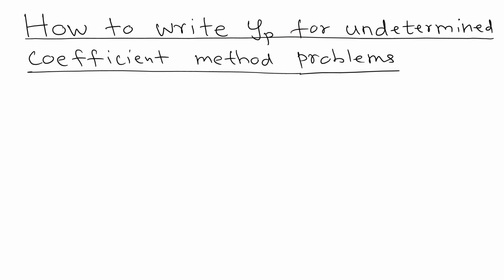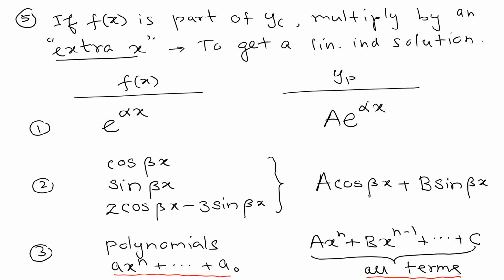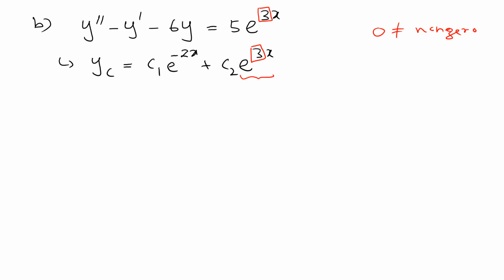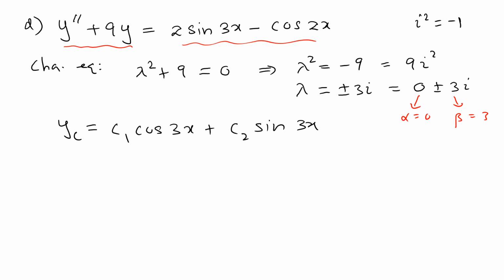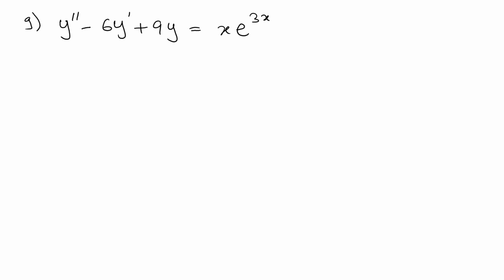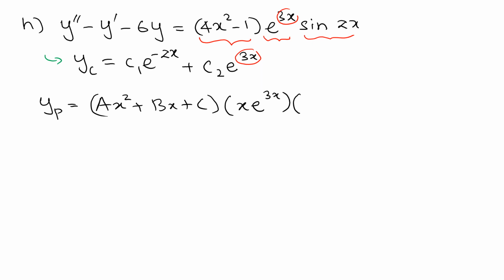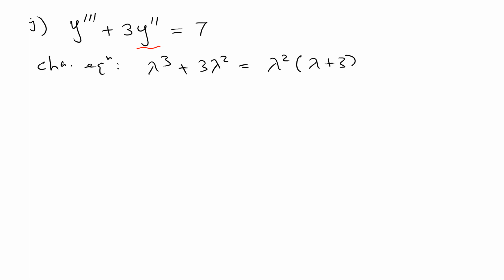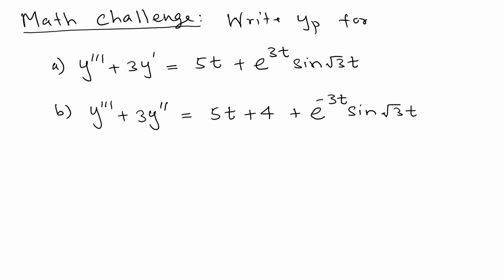How to Write Yp for Undetermined Coefficient Method | 12 Practice Problems | Differential Equations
It is sometimes challenging to know the correct form of yₚ when it comes to solving differential equations using undetermined coefficient method. Sometimes we add too many unknowns to make the problem much difficult than it is. In this video we work on 12 practice problems of various types.

Topics lineup
0:00 Intro
0:26 Theory
2:14 Special case
3:05 Table of Cases
04:31 Practice Problems
05:36 Problem a
07:49 Problem b
09:26 Problem c
11:23 Problem d
14:37 Problem e
16:18 Problem f
17:42 Problem g
20:42 Problem h
24:29 Problem i
26:11 Problem j
27:57 Problem k
29:05 Problem l
30:47 Math Challenge